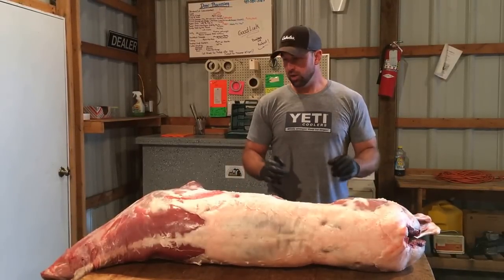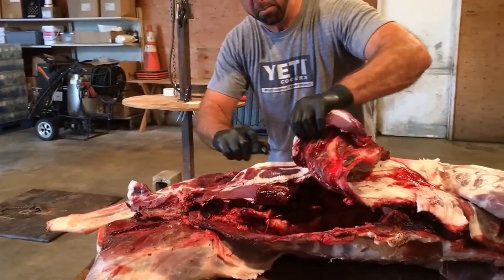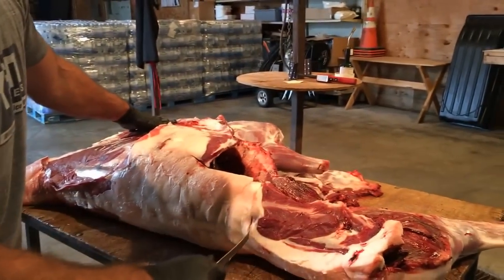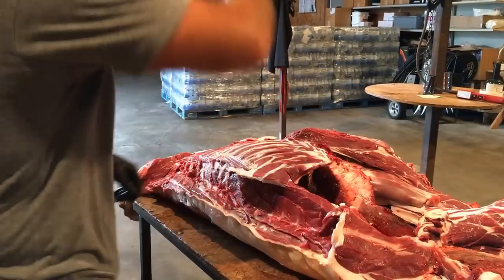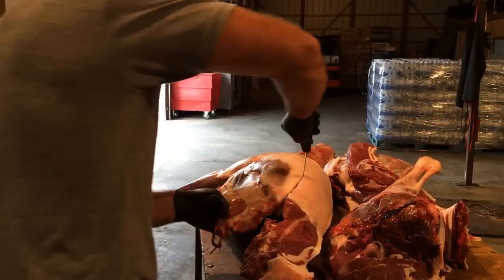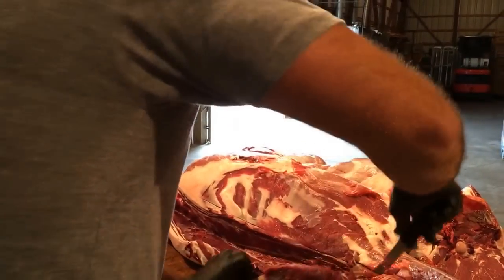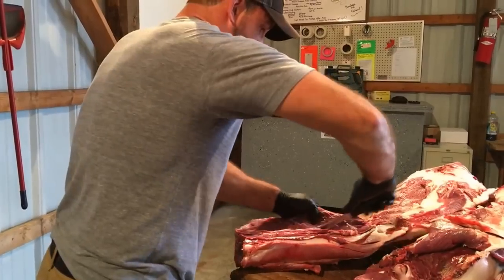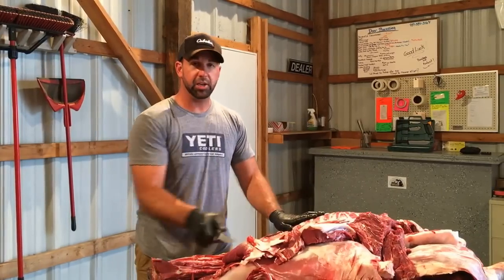American Archer Deer Processing Video Series Part 1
Here is the first installment of the American Archer​ Deer Butchering video series​.   In this segment, co-host Adam Eller shows the first steps in breaking down your deer.